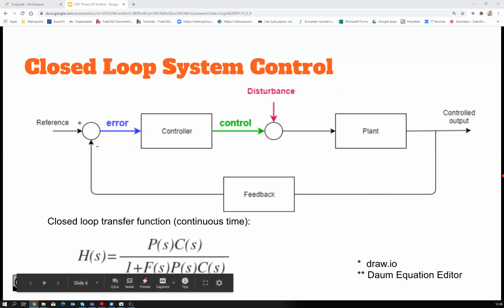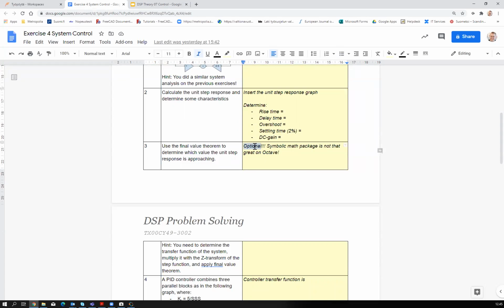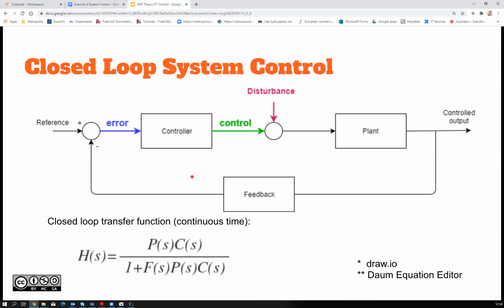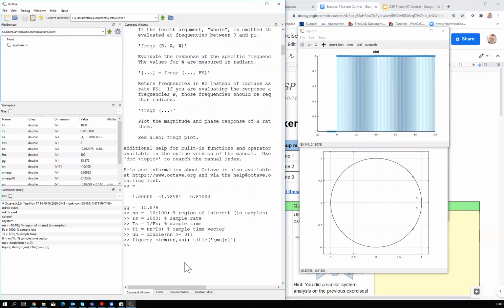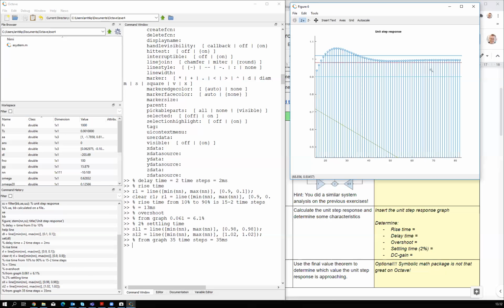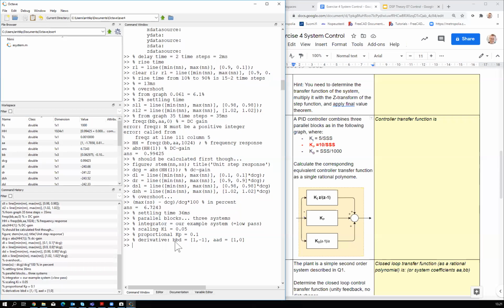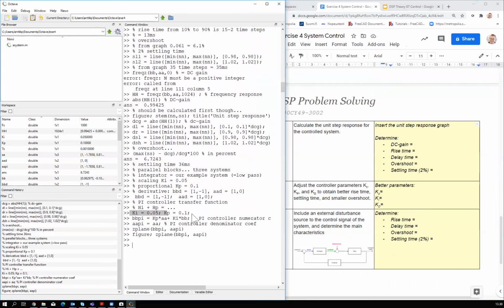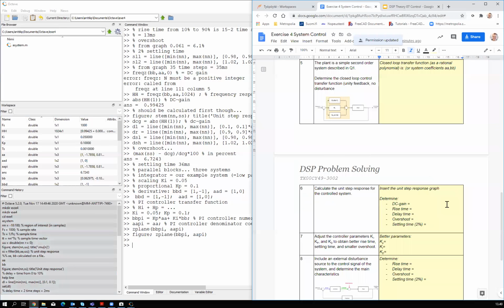EE DSP Exercise 04